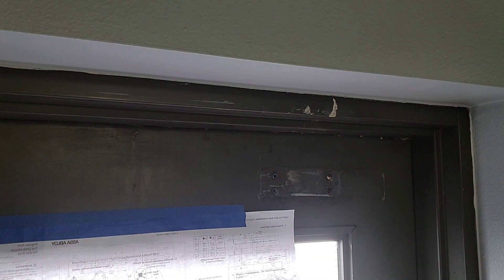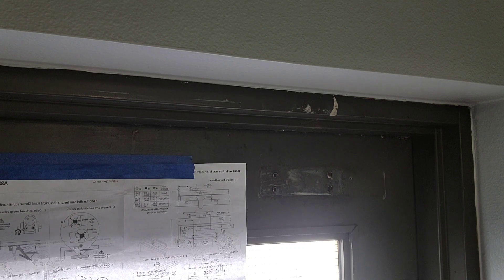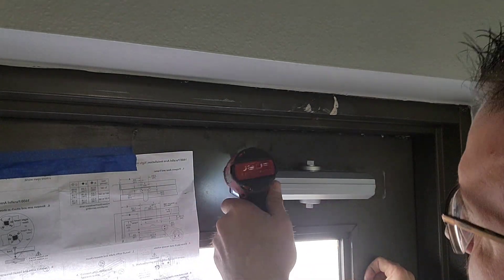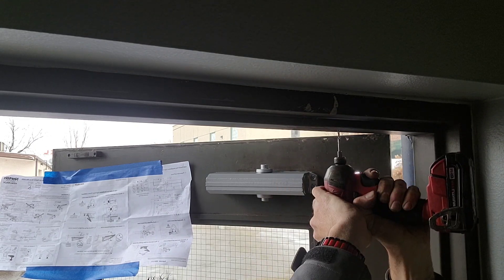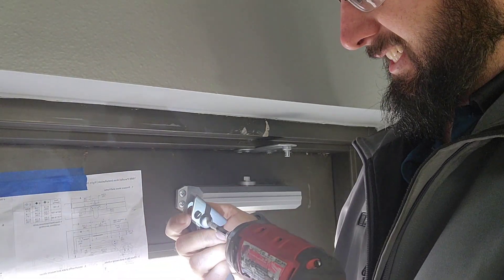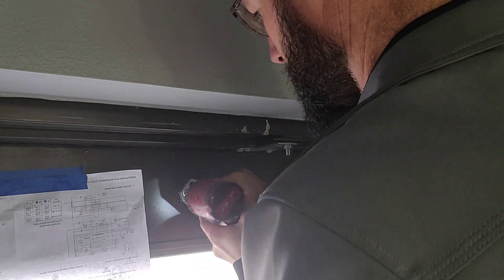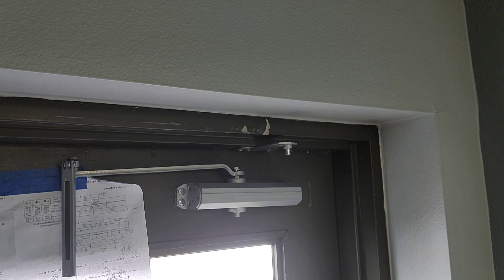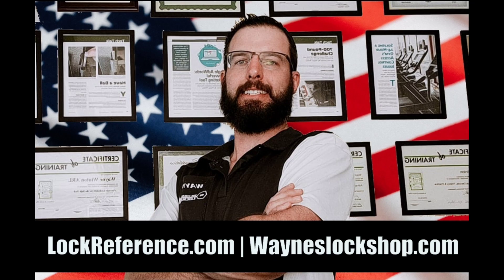Locksmith channel how to install Norton 1601 door closer in parallel position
PLEASE